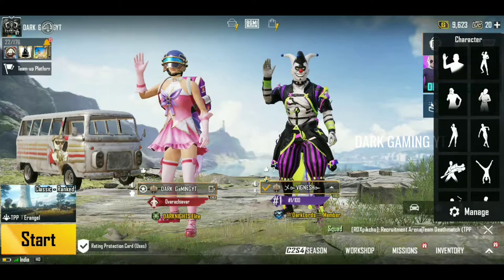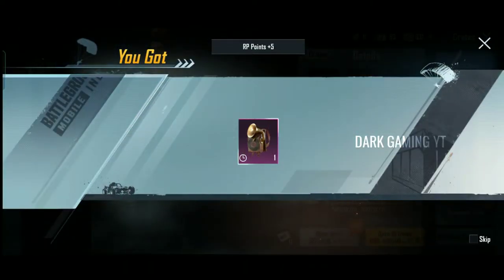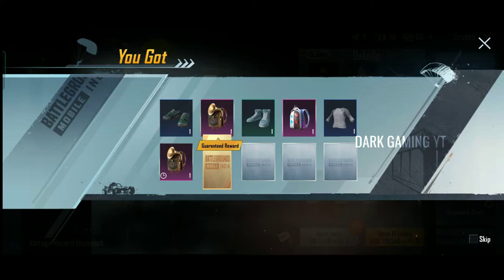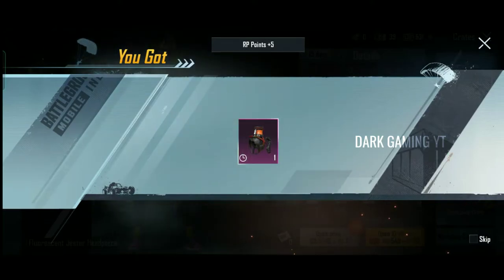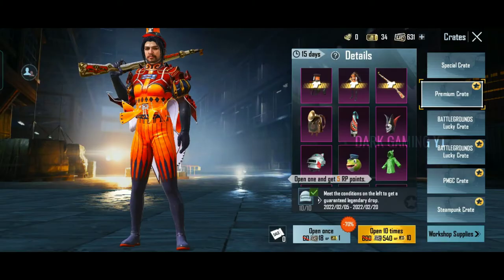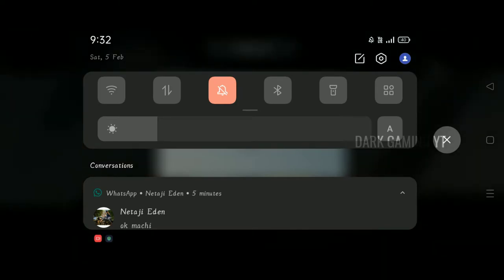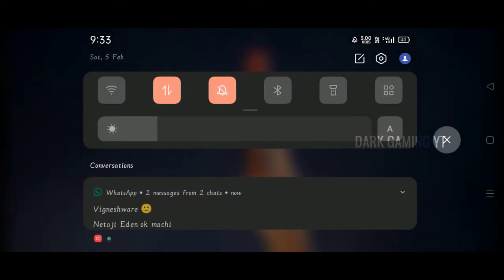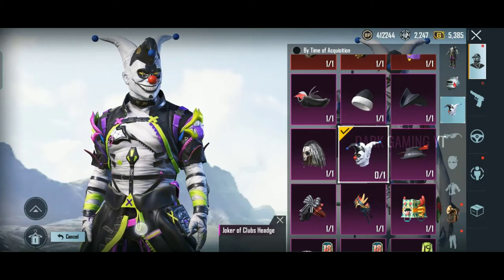BGMI PREMIUM CRATE OPENING TRICKS IN TAMIL | 100% WORKING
If Your Interested To Show Your Crate opening Video In This Channel🤞🏻

😎DARK IS LIVE NOW🔴 | BATTLEGROUNDS MOBILE INDIA🔥 FUN GAMEPLAY IN TAMIL | DARK GAMING YT

DAILY LIVE STREAMING TIME🔴

EVENING : 6.30 TO 9.30 PM

I AM NOT PRO

😎STILL TRYING TO PLAY GOOD😉
Device : Redmi S2/Y2
Control : 3 FINGER CLAW
Sensitivity : NON-GYRO PLAYER
Graphics : SMOOTH + MEDIUM

MY POKEMON UNITE ID :  6GC366A